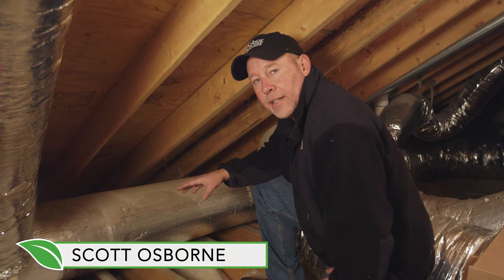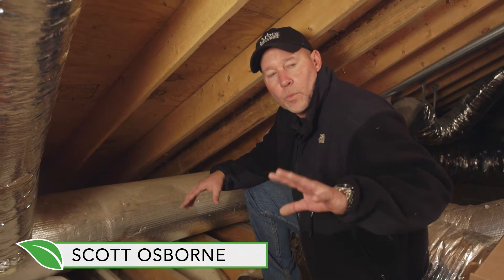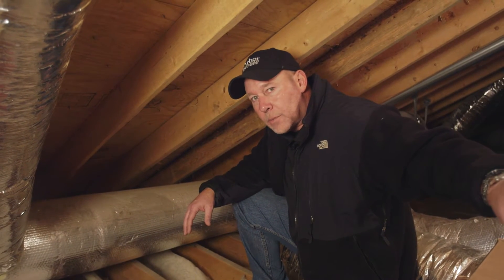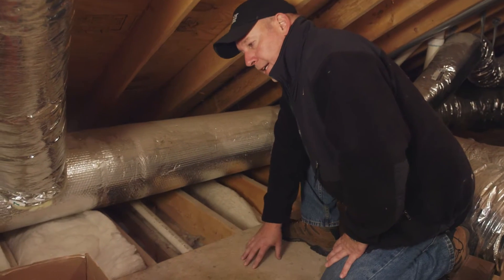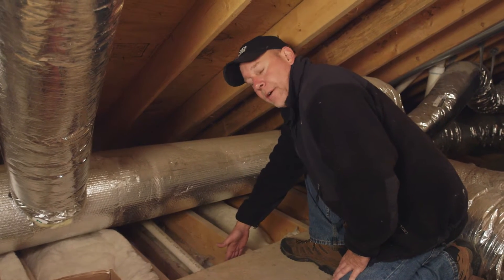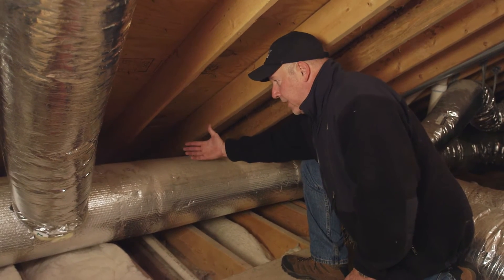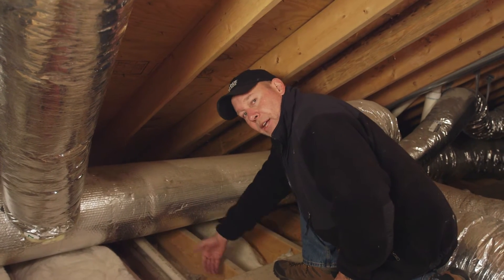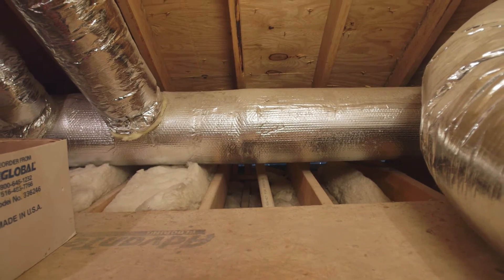Knee walls and Bonus Room comfort issues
Arbor Insulation Solutions talks about airflow issues in your bonus room and how you can make your home more energy efficient and comfortable with proper insulation.